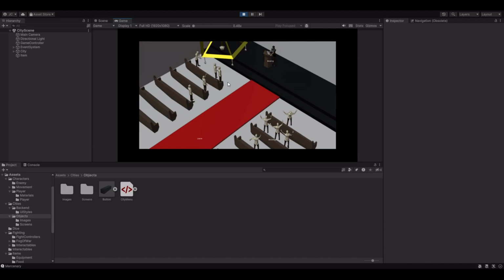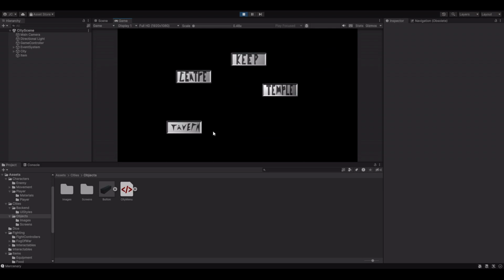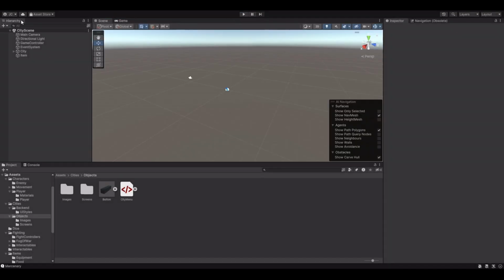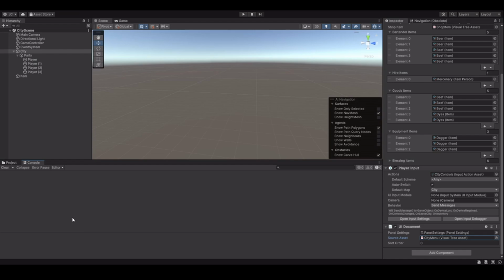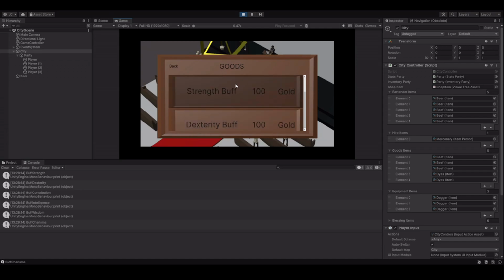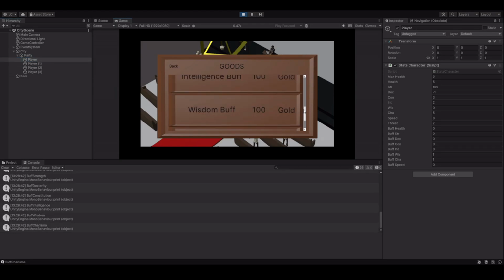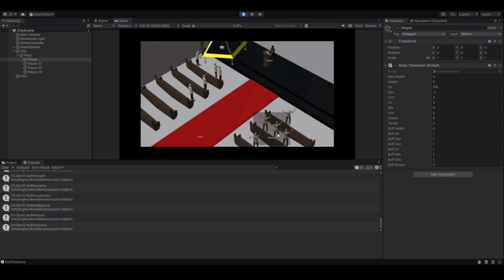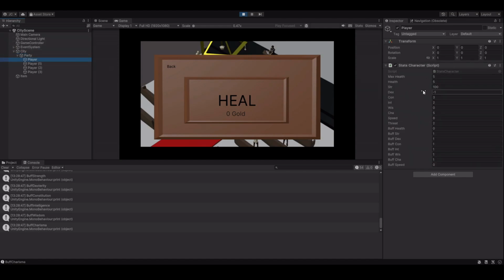Temple Buffing and Healing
Here I finish my move through my city to implement the effect of different city areas, the healing and buffing sections weren't so bad, buffing was actually bigger than I thought though so it slowed me down a bit but hey whatever.